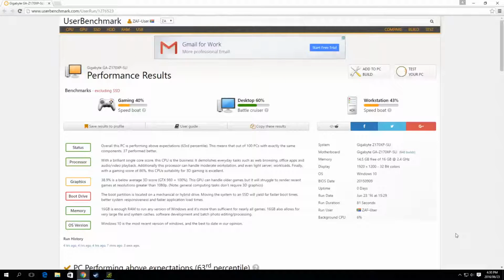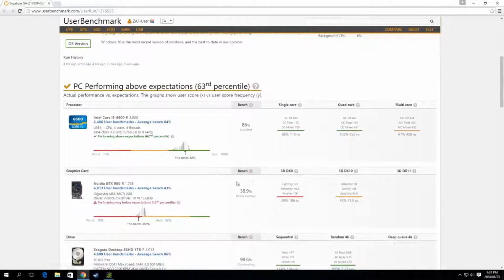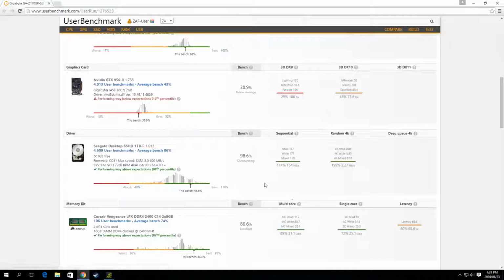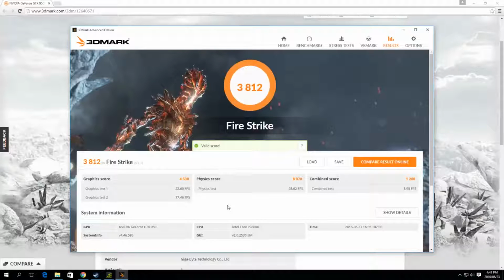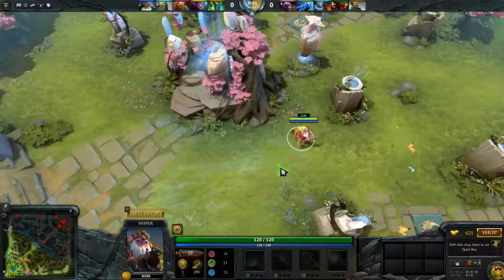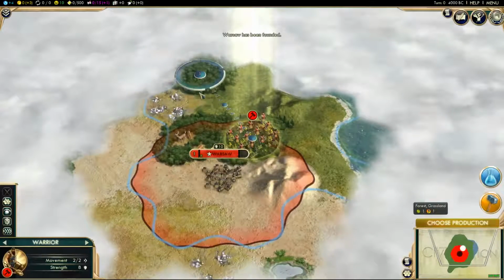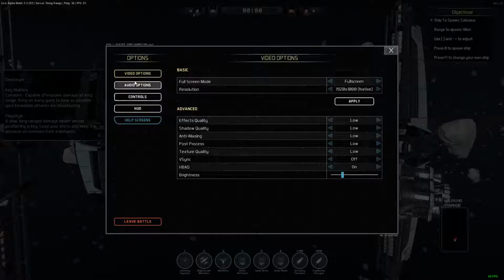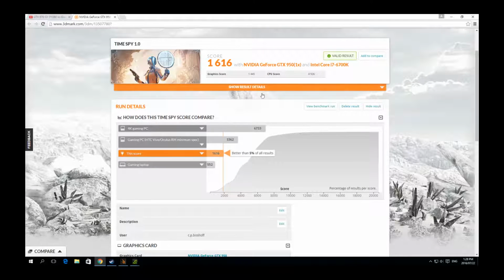EasyGamer.co.za GTX 950 Xtreme In-Game Review